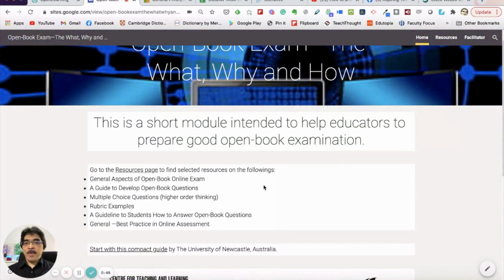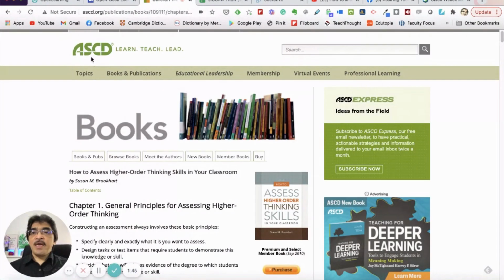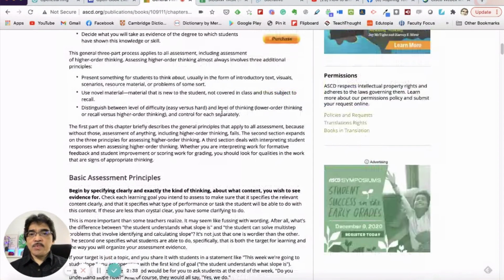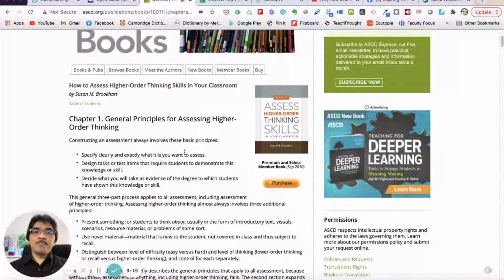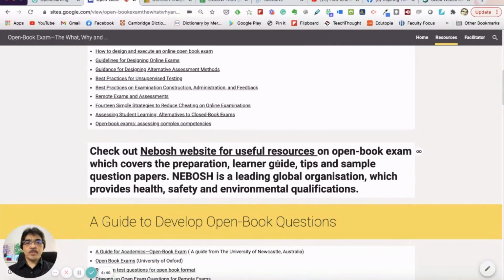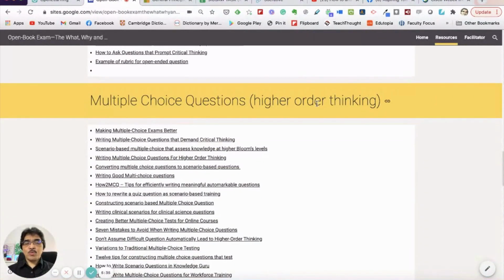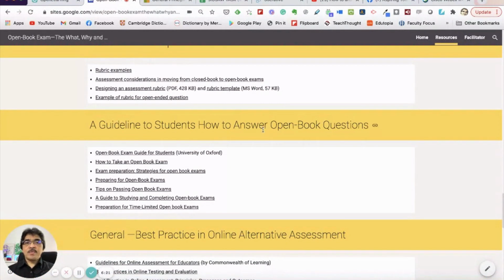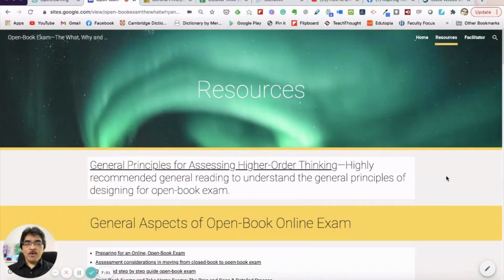Resource Center for Open Book Exam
This is a short module intended to help educators to prepare the good open-book examination.

Go to the Resources page to find selected resources on the followings:
General Aspects of Open-Book Online Exam
A Guide to Develop Open-Book Questions
Multiple Choice Questions (higher-order thinking)
Rubric Examples
A Guideline to Students How to Answer Open-Book Questions
General —Best Practice in Online Assessment